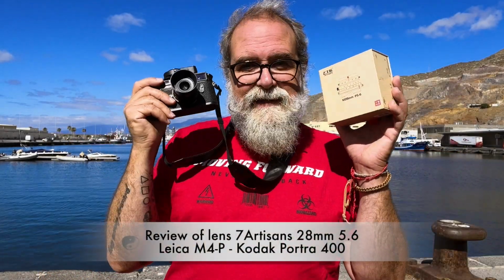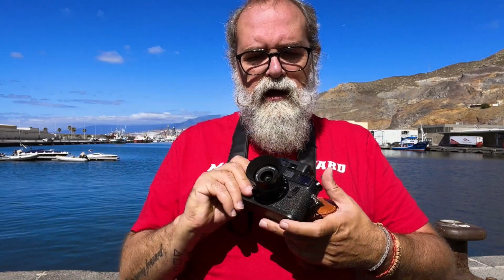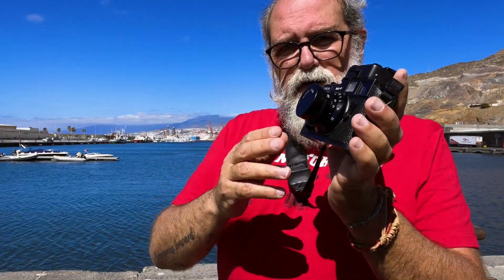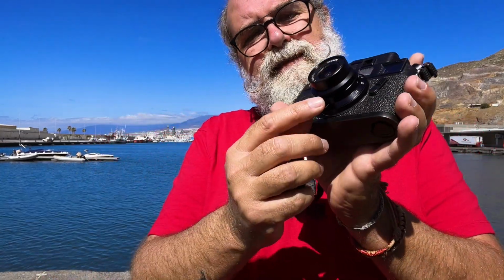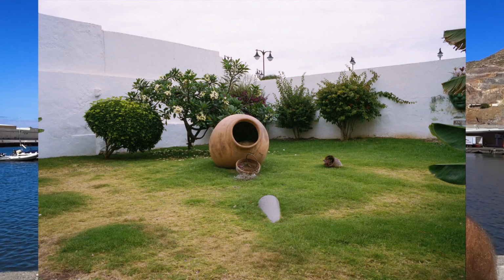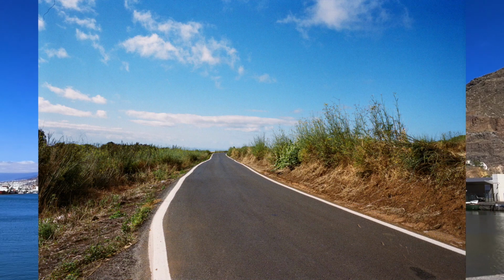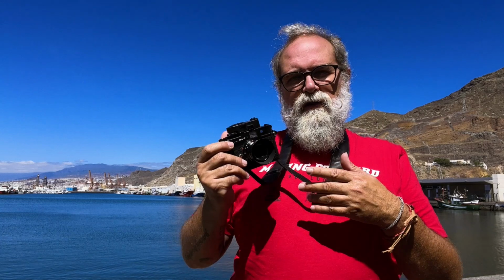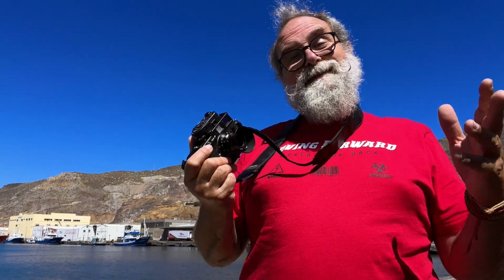Review of lens 7Artisans 28mm 5.6 - Leica M4-P - Kodak Portra 400 - IN ENGLISH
Amazon USA
Please indicate creator code GIBAUD